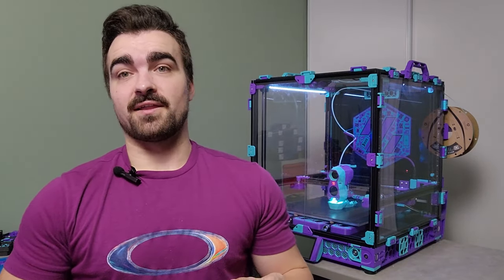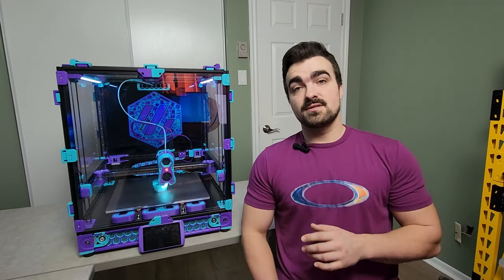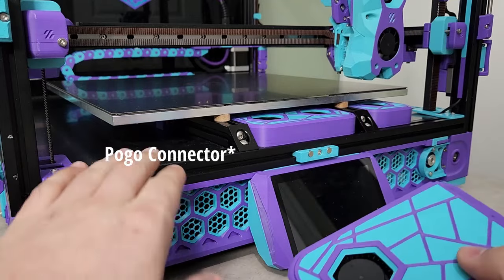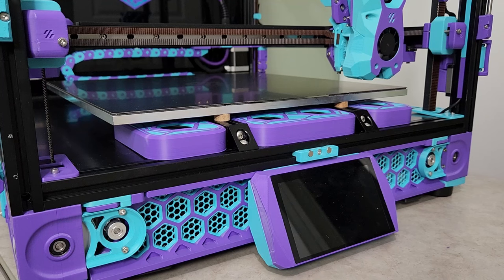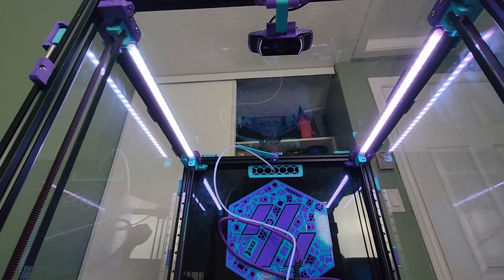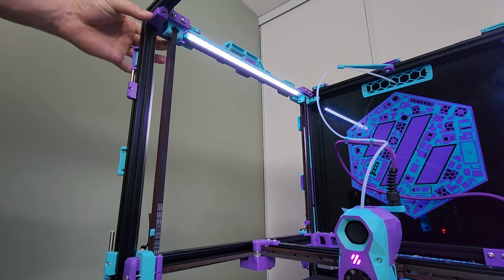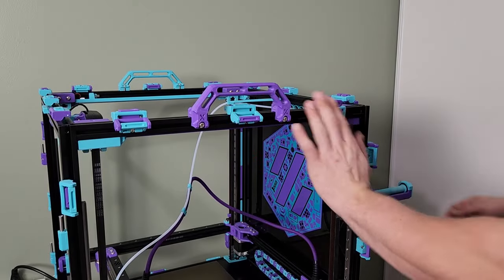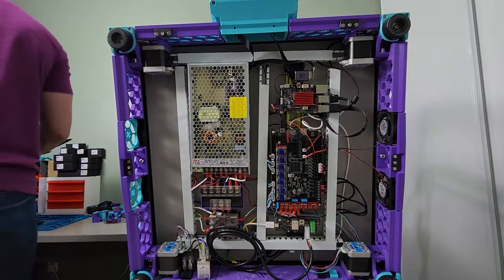Should you buy a Voron in 2024? I did! Let's upgrade it.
Quick overview of my Formbot Voron 2.4, as well as current and future upgrades!

Feel like supporting the channel or looking for a new Voron?

Moonshine - Prigida
Flamingo - kidcut

0:00 Intro
0:18 Backstory
1:26 Touch Screen
1:45 The Filter
2:28 Gantry
3:13 Cable Routing
3:26 PTFE support arm
3:55 Webcam
4:18 LED's
4:38 Spool Holder
4:56 Front Doors
5:28 Side Panels
5:50 X Handles
6:04 Rock N Rollers
6:25 Bottom panel
6:36 Upcoming mods
7:57 Outro